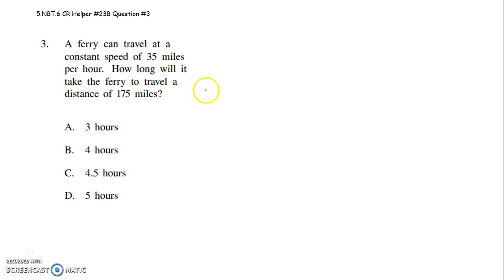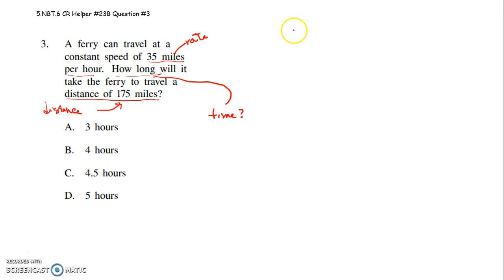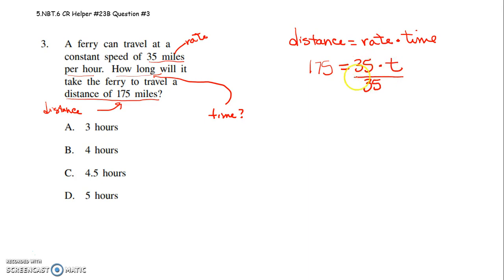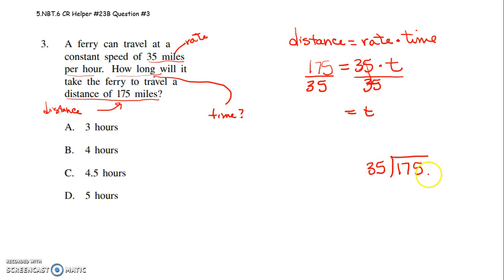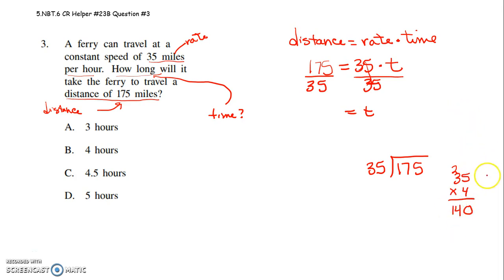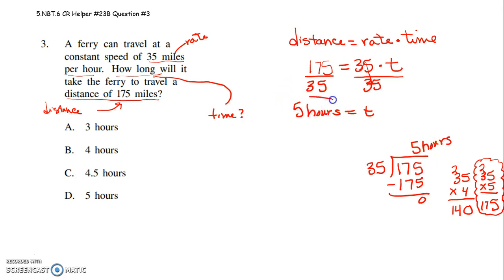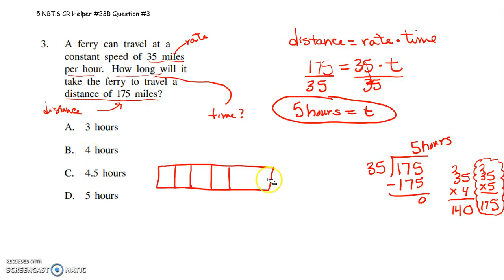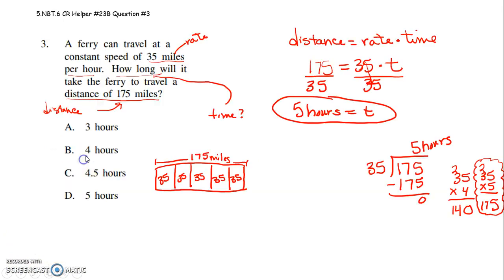5 NBT 6 CR helper 23B Question #3